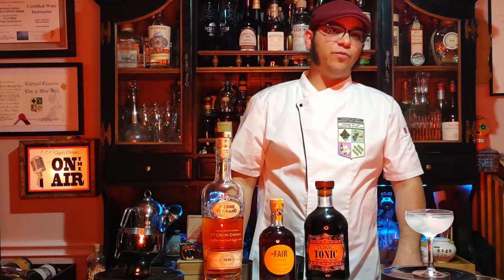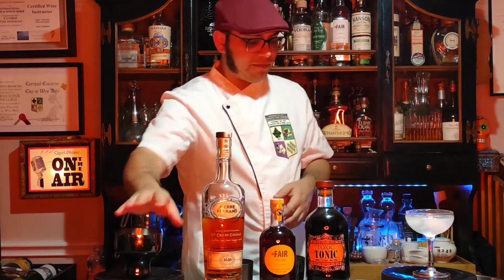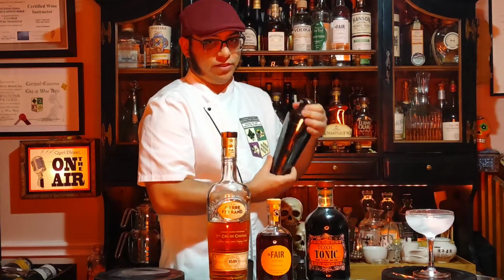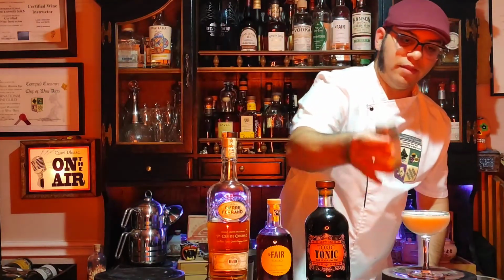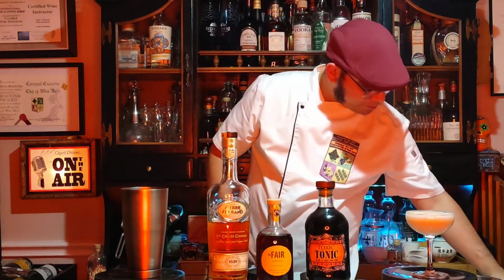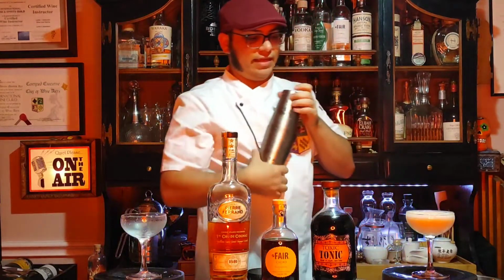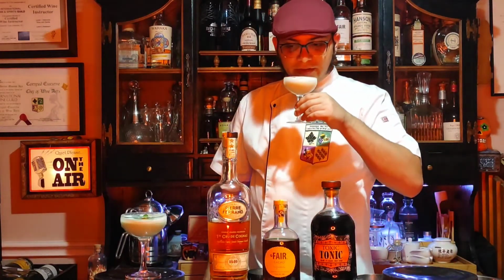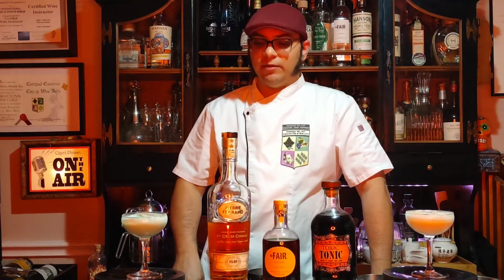Brandy Alexander Cocktail - OG Chocolate Martini & Grasshopper - Mixology & Sommellerie - Spirits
Happy Mixology Monday!!

Today I bring you a contemporary classic, the forefather of the Chocolate Martini - the great, the one and only, The Brandy Alexander.

You'll need:
1oz Cognac (or aged brandy).
1oz Crème de Cacao.
1oz Heavy Cream.

Combine ingredients, add ice to shaker, and shake ice cold.
Strain into a chilled coupe glass.
Garnish with fresh ground nutmeg.

Also exploring a variation, The Grasshopper.

1oz Crème de Menthe.
1oz Crème de Cacao.
1oz Heavy Cream.

Garnish with fresh ground nutmeg or a freshly slapped Chocolate Mint sprig.

What did y'all think??